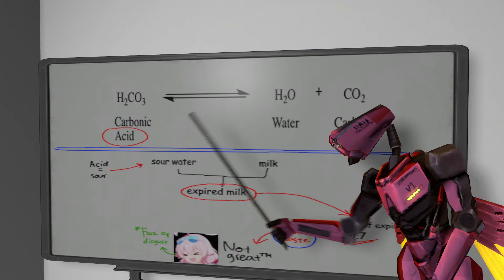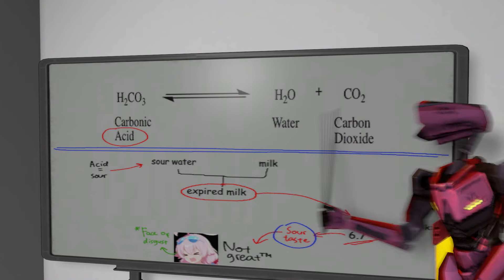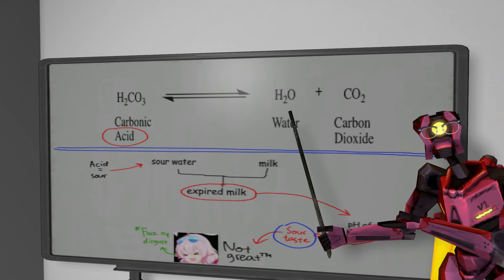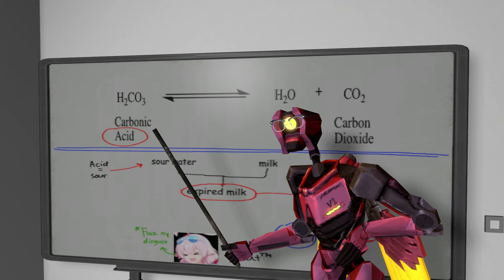Powdered milk in carbonated water (ULTRAKILL ANIMATION)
and so, i ripped the music out thanks to the power of AI